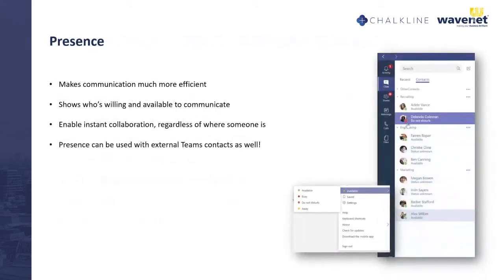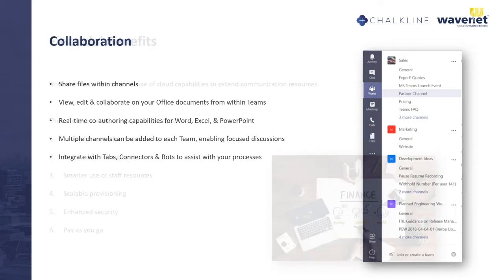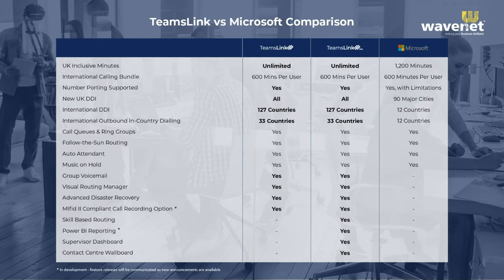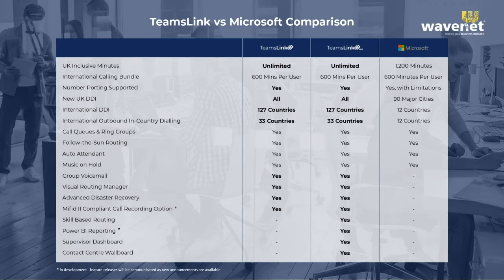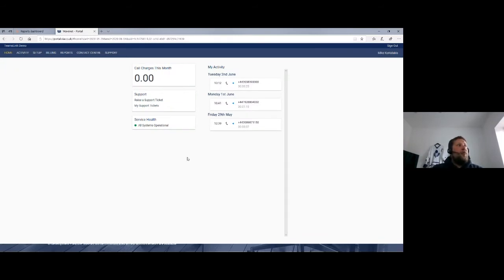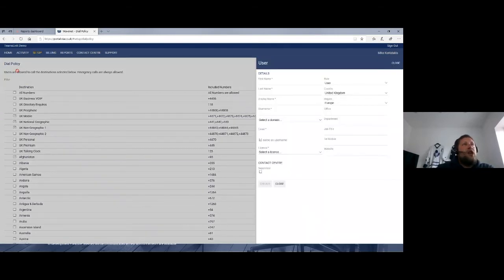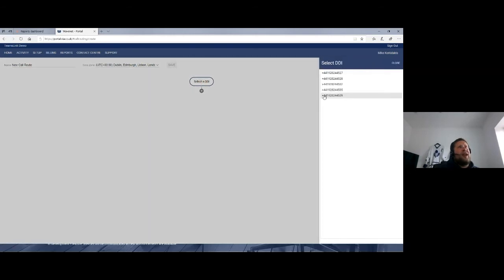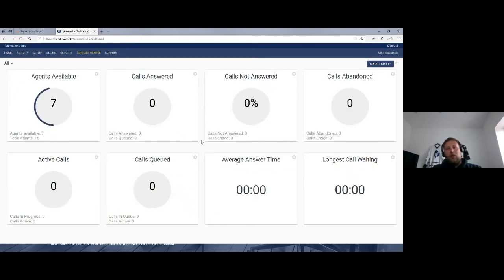Webinar: How to get the Most out of Microsoft Teams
In this exclusive webinar in collaboration with partner Chalkline we discuss how businesses can get more out of Microsoft Teams. Watch our on-demand webinar in collaboration with Chalkline for insider tips and get answers to many frequently asked questions, answered by the experts.

The webinar covers; how to boost collaboration, how to ensure security, how to increase productivity, how to integrate Teams into phone systems and much more!